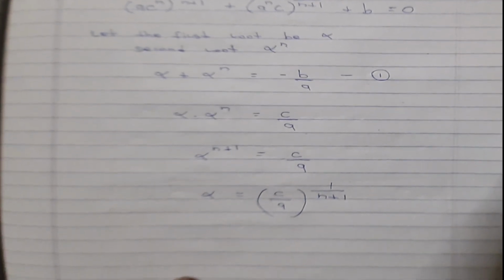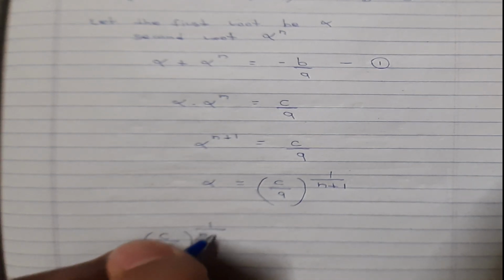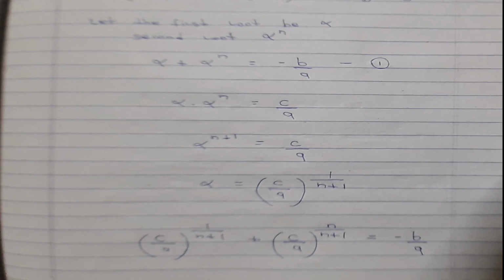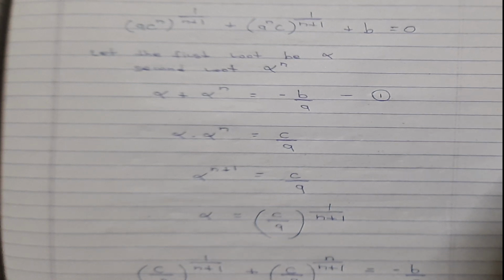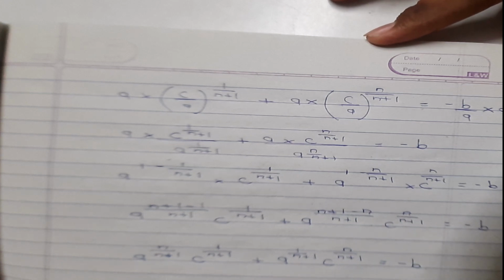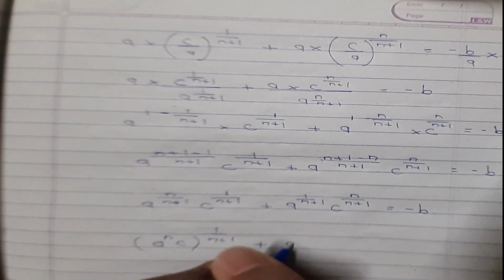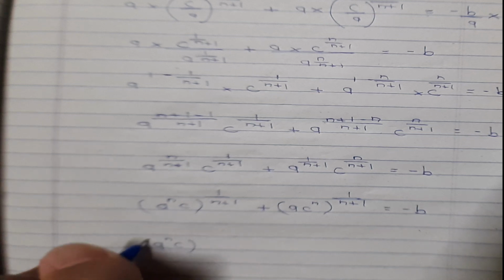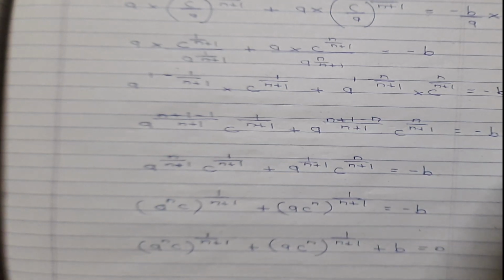Quadratic Equations Example 2 | Solved example on roots and coefficients | IIT JEE Mathematics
In this video, we are given that one root of a quadratic equation is a multiple of other. We have to prove an identity consisting of only the coefficients of the quadratic equation. More details inside the video !